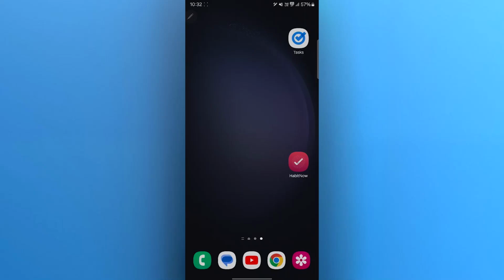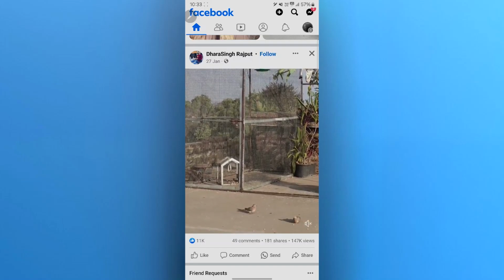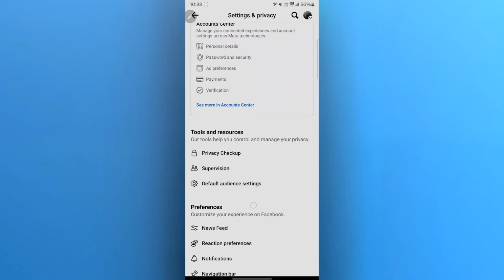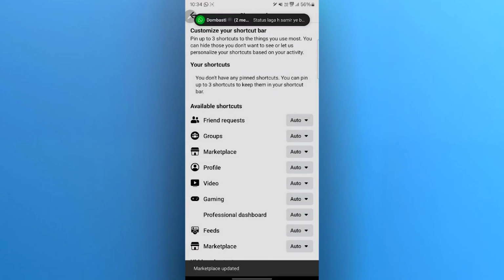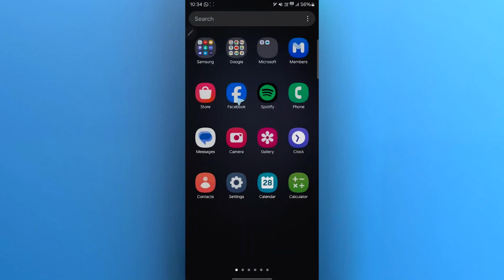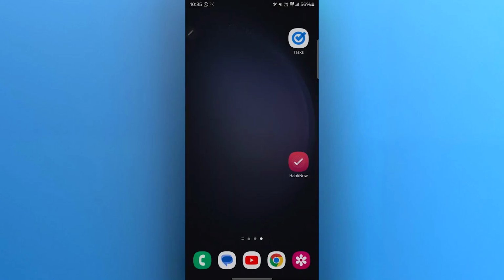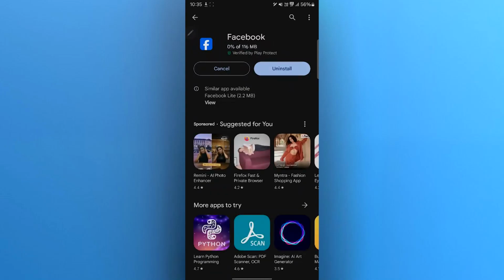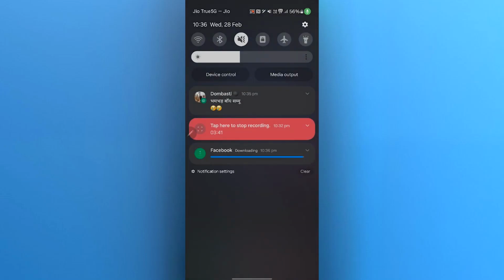How to fix Facebook marketplace not showing (EASY)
If you're experiencing the issue of Facebook Marketplace not showing up, don't worry - this video has got you covered. Learn a straightforward fix for this problem that will have you back to using the Marketplace feature on Facebook in just a few simple steps.